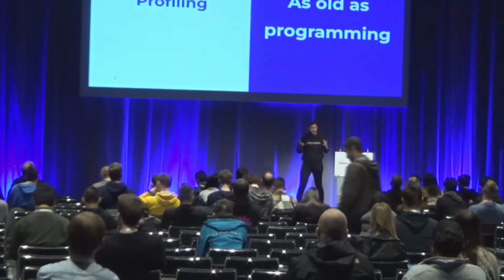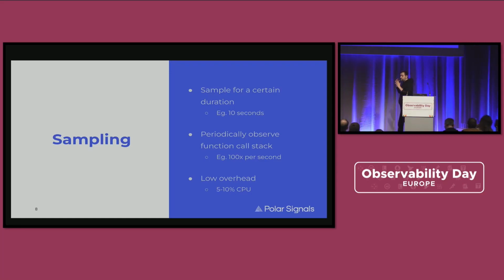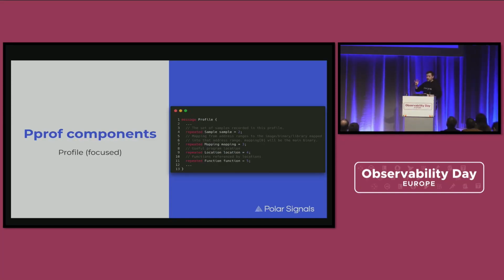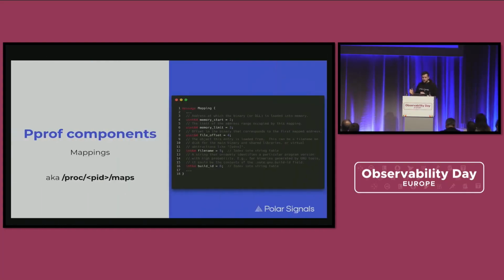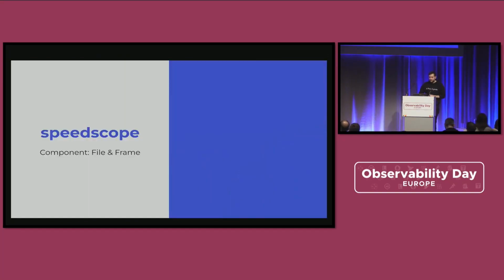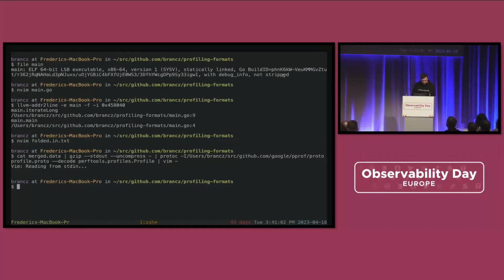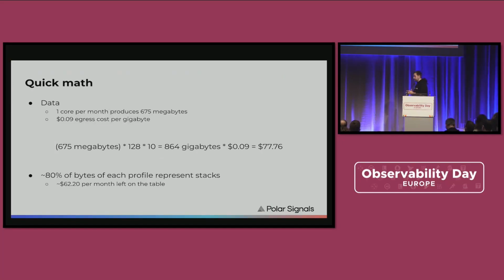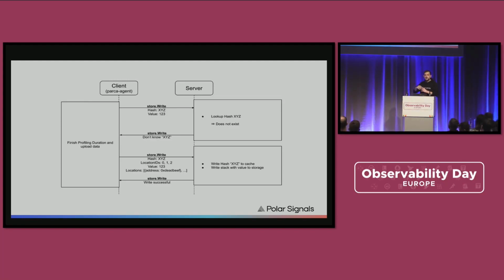Profiling Formats and Why You Should Care Frederic Branczyk, Polar Signals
Discover the fascinating world of profiling formats and why they matter in this captivating YouTube video. Join Frederic Branczyk, a renowned expert from Polar Signals, as he delves into the intricacies of profiling formats and explains why they are crucial for developers, performance engineers, and anyone interested in optimizing software performance.

Here's what you can expect from this informative session:

1. Introduction to Profiling Formats: Begin with a comprehensive introduction to profiling formats. Frederic will explain what profiling formats are, how they capture performance data, and why they play a vital role in understanding the inner workings of software applications. Gain a solid foundation in the fundamental concepts and principles of profiling formats.

2. Importance of Profiling Formats: Understand why profiling formats are essential for optimizing software performance. Frederic will highlight the benefits of using standardized profiling formats to analyze and diagnose performance issues. Discover how these formats enable deep insights into code execution, resource utilization, and bottlenecks, ultimately helping you identify and resolve performance bottlenecks effectively.

3. Popular Profiling Formats: Explore a variety of popular profiling formats used in the industry. Frederic will discuss widely adopted formats such as FlameGraphs, pprof, trace events, and more. Learn about their unique features, strengths, and use cases. Get insights into when to use each format and how they can complement your profiling toolkit.

4. Comparison and Evaluation: Gain a deeper understanding of the similarities and differences between various profiling formats. Frederic will compare and evaluate the pros and cons of different formats, providing valuable guidance on selecting the most suitable format for your specific profiling needs. Make informed decisions and optimize your profiling workflow with confidence.

5. Real-world Examples: Benefit from real-world examples and case studies showcasing the power of profiling formats in action. Frederic will demonstrate how profiling formats have been instrumental in identifying and resolving performance issues in different software applications. Learn from these practical examples and apply the insights to your own projects.

6. Best Practices and Tips: Discover best practices and tips for effectively working with profiling formats. Frederic will share his expertise on how to collect, analyze, and interpret profiling data using the selected formats. Unlock the full potential of profiling formats and optimize your software's performance efficiently.

7. Q&A Session: Engage in a dynamic Q&A session with Frederic, where you can ask questions, seek clarifications, and delve deeper into the world of profiling formats. Take advantage of this interactive opportunity to enhance your understanding and gain valuable insights from an industry expert.

Whether you're a developer, performance engineer, or simply curious about software performance optimization, this video is a valuable resource for understanding the importance and intricacies of profiling formats. Join Frederic Branczyk as he shares his expertise, explores popular formats, provides real-world examples, and offers best practices and tips to help you optimize your software's performance effectively.

(Note: This description focuses on the value, content, and benefits of the video, highlighting the introduction to profiling formats, their importance, popular formats, comparison and evaluation, real-world examples, best practices and tips, and the interactive Q&A session.)